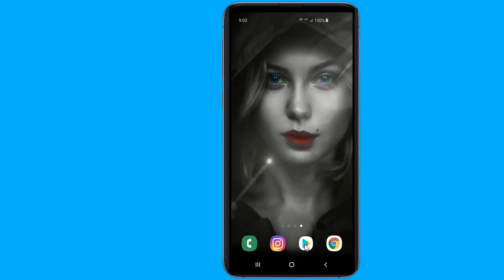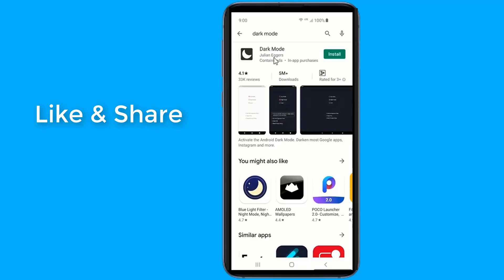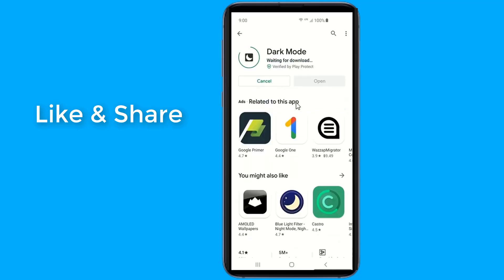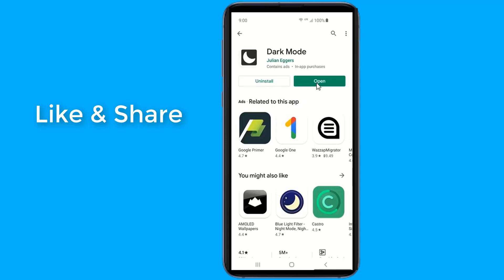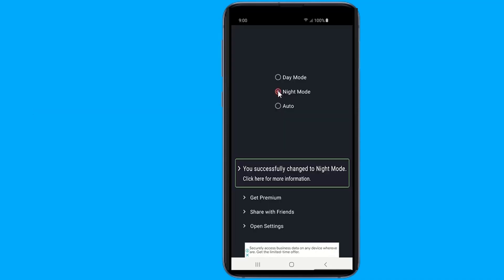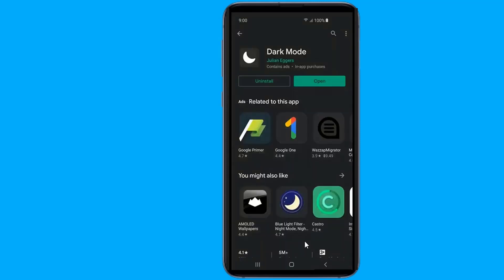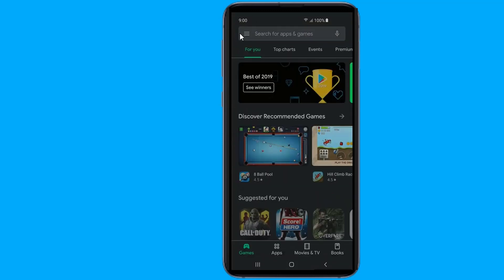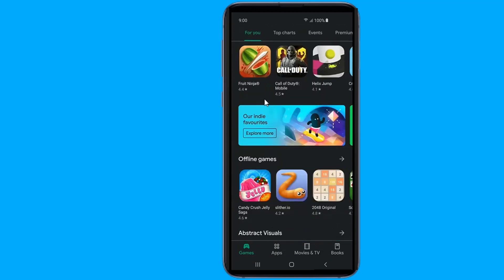How To Get Dark Mode On Any Android Devices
Android 10 officially enable dark mode on Android smartphones. Android Dark Theme or Android night mode are very useful and  turn Android system UI and apps running on the device to blacks and dark colors.

In this video I will show you how to get Night Theme on Older Android phones and turn Instagram Dark Mode On.

For more ways to activate Dark WhatsApp App and Dark Messenger App, Instagram Dark Mode, Facebook Dark Theme for Android try;